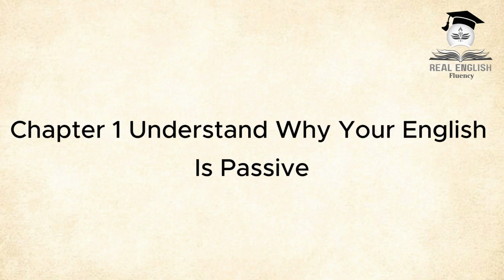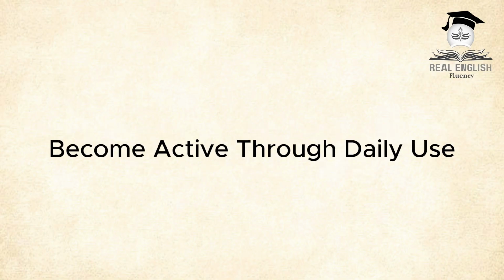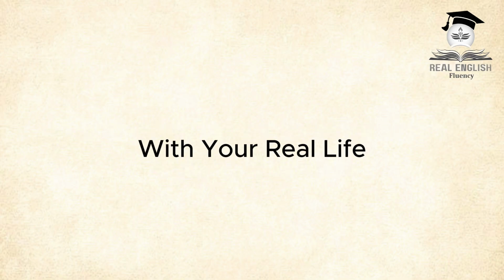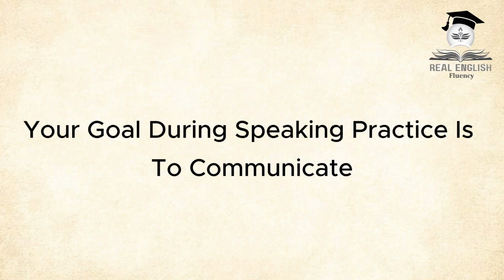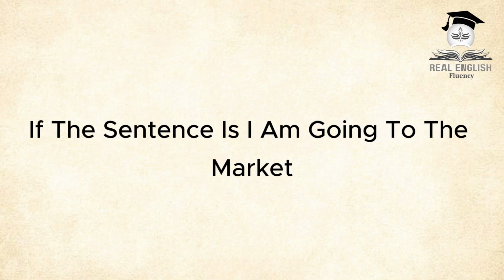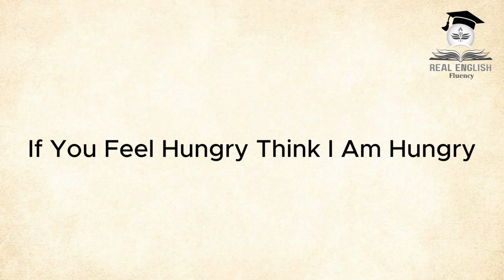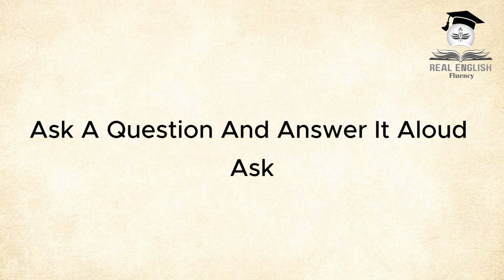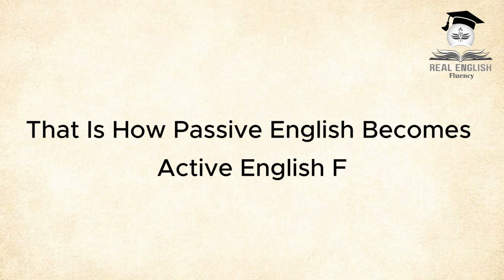How To Think In English Naturally | Stop Translating in Your Mind | Slow and Easy English Practice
Do you translate everything in your mind before speaking English? 🤔🗣️ In this video, you will learn simple and practical ways to think in English naturally without translating every sentence from your native language.

This easy English lesson is designed for beginners and learners who want to speak with more confidence, improve their English thinking skills, and respond faster in everyday conversations. 📚✨

You will learn how to use simple English words in your daily life, create short sentences in your mind, describe what you see, and practice English thinking step by step. 🚀

Remember, you do not need perfect English to start thinking in English. Start with simple words, practice every day, and slowly build your confidence. 💪🔥

💬 Comment your favorite English practice tip